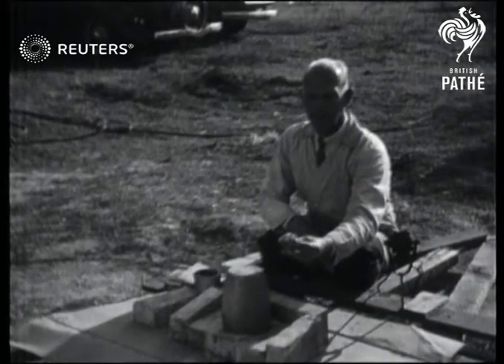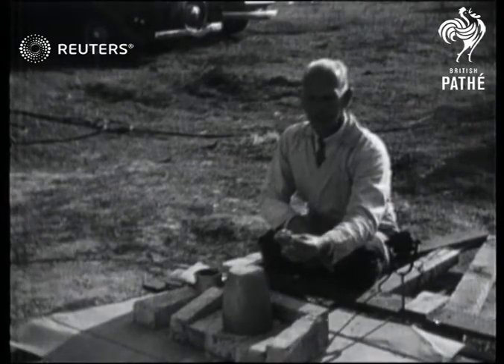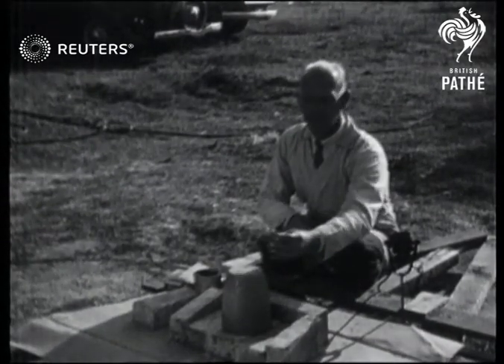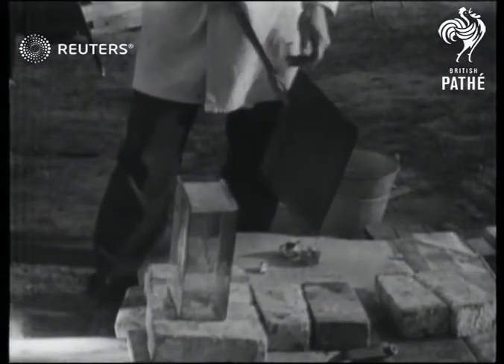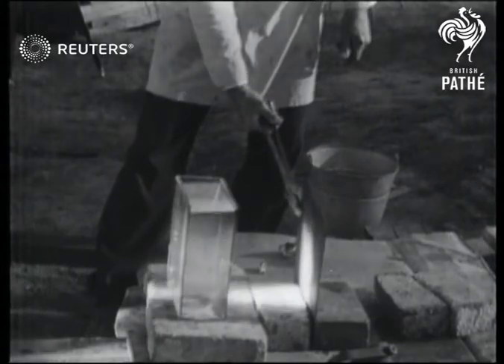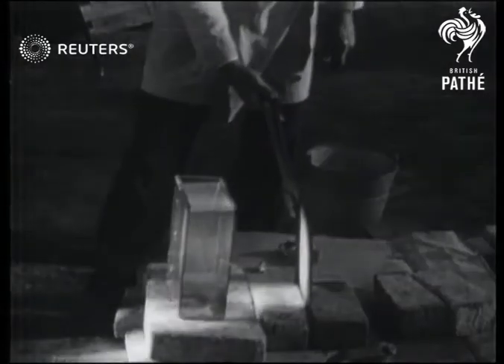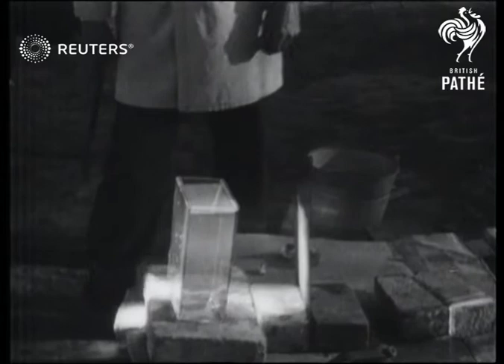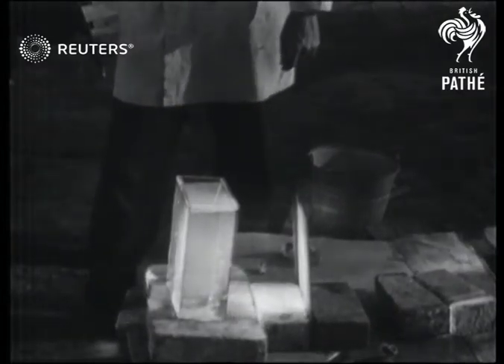SCIENCE / TECHNOLOGY: Solar power experiment (1935)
Mirror-device reflects 6,000 degrees heat. Solar power-plants may result from novel experiment.

Full Description:

SLATE INFORMATION: Harness sun's ray

USA: California:
EXT
Gen. view & semi view of mirrors. Cu. of cameraman being reflected in mirror. Semi view man speaks & puts rock on stand. Shot of mirrors being focused on rock. Cu. of rock melting. Long view & cu. of rock melting. Semi view placing sheet of metal behind water. Side view showing hole burning in metal. Cu. of thermometer bursting.

Sound Effects: Man says this is a piece of melting course rock that requires 4,000 degrees f.h. to temperature to melt.

Science and Technology; United States of America
Background: Mirror-device reflects 6,000 degrees heat. Solar power-plants may result from novel experiment.